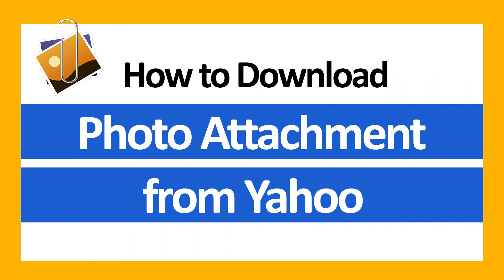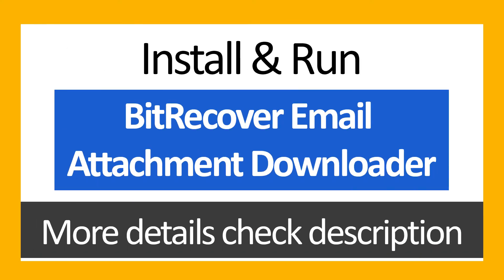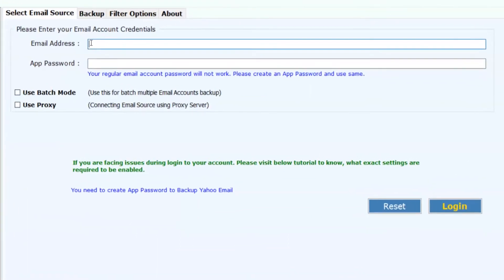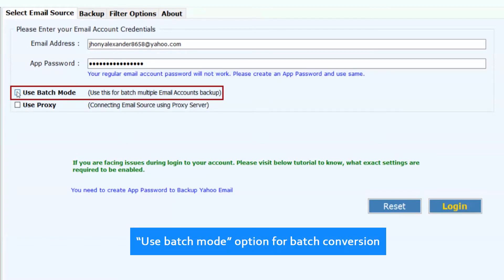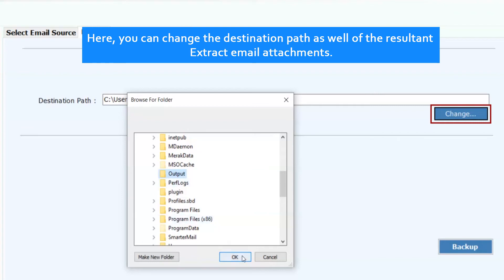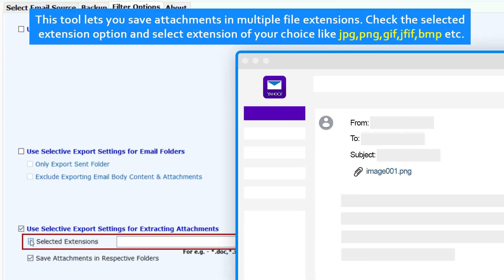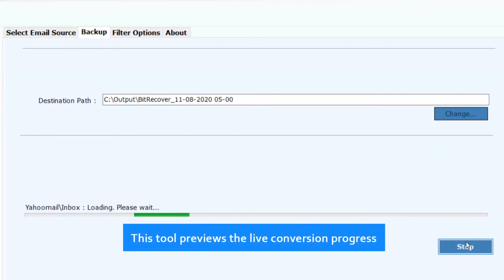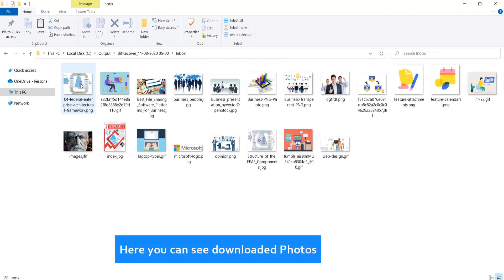Know How Yahoo Mail Download Your Photo Attachments in a Few Steps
This helpful video tutorial teaches the simplest way in which Yahoo Mail download photo attachments in a few clicks. It is a reliable solution that users can use to download photos from Yahoo Mail and save it anywhere on the computer.

It is pretty easy to download a few photo attachments from Yahoo Mail, but it's tedious when it comes to hundreds and thousands. Now, we are going to introduce to you a professional solution for Yahoo Mail download all Attachments. It is BitRecover Email Attachment Downloader. The No.1 platform to successfully extract multiple photos from Yahoo Mail with quality maintained. The software has a consistent interface and 100% secure.

So, if you are looking for a simple and direct solution to download photo attachments from Yahoo Mail account, please check the stepwise process.

How to Download Multiple Photos from Yahoo Mail ?

1. Start Email Attachment Downloader and select Yahoo Mail.

3. Specify a location to see resultant attachments.

4. Click on the Filter option and check the Export setting for extracting Attachments.

Please know the useful feature of the software to download Yahoo Mail photo attachment easily.

After checking, the Use Selective Export Setting for Extracting attachments, please know about the following:-
- Select Extensions: - Check the desired extension to download photo attachment from Yahoo Mail such as JPG, PNG, GIF, BMP, and more.
- Save Attachment in Respective Folder: - This option helps you save Yahoo Mail Draft photo attachments in the Draft folder and the same with other respective folders.

We hope you like the video and find it useful for Yahoo Mail download photo attachment effortlessly.